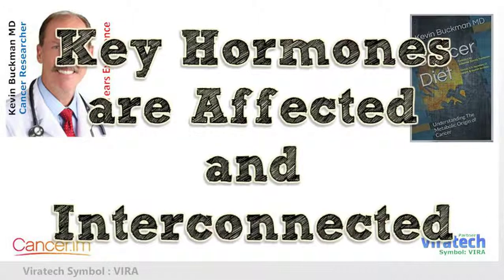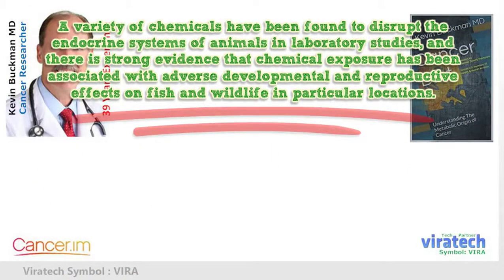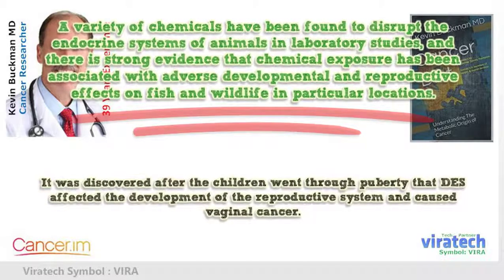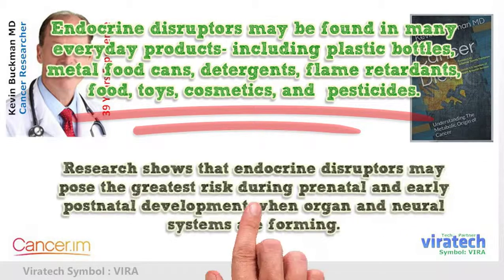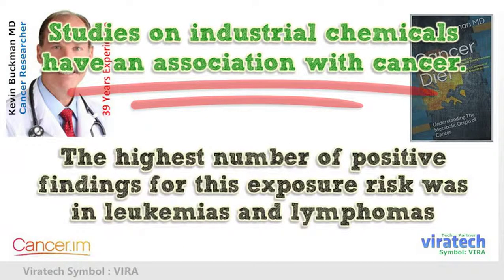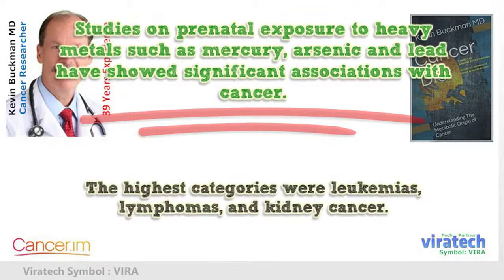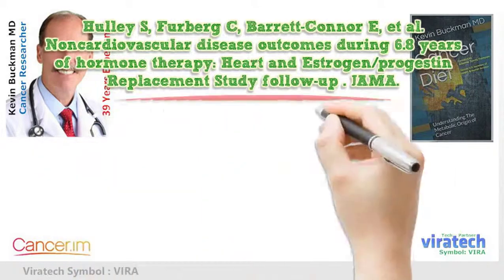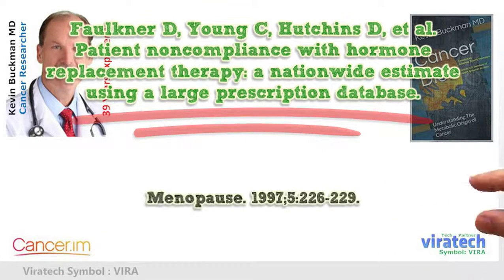Key Hormones are Affected and Interconnected